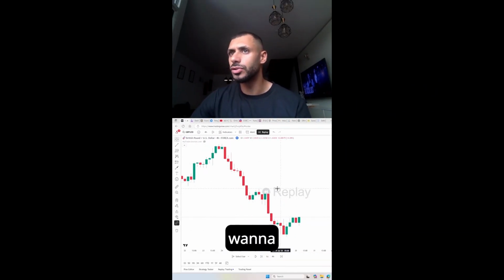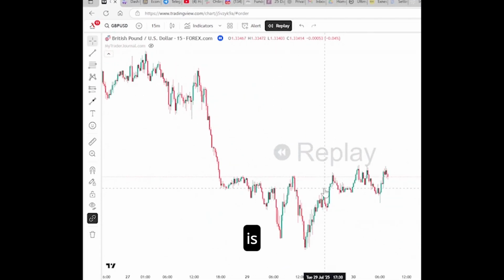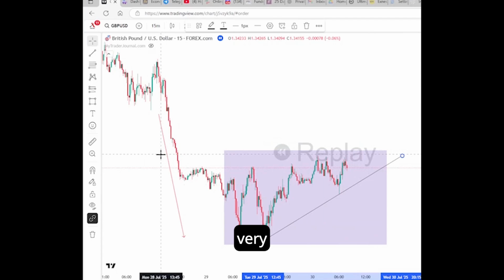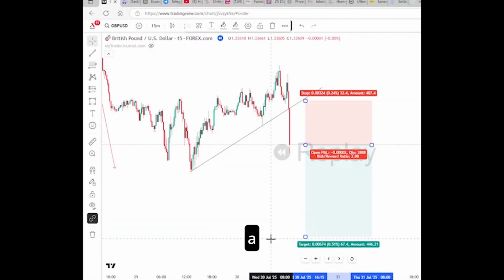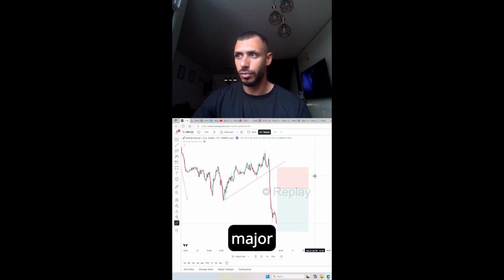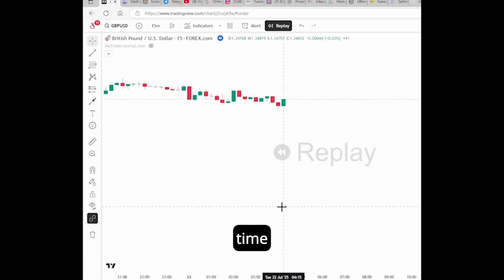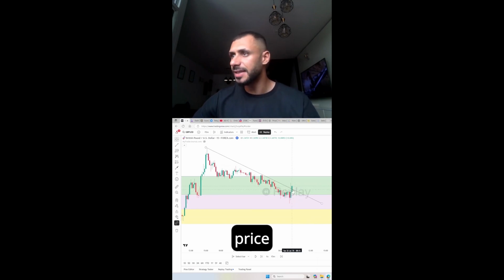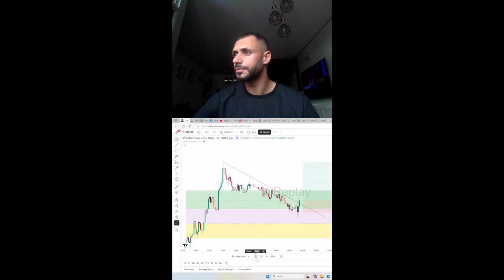The Easiest Way to Trade Trends Like a Pro (in Under 6 Minutes)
STOP Missing Big Moves!  Learn the 3 Steps to Jump on a Trend Like a Pro.

Most traders either enter too late or exit too soon. In this video, I’ll show you exactly how I spot, enter, and ride trends — so you can catch the big moves and avoid costly mistakes.

What You’ll Learn in This Video:
- The easiest way to confirm a valid trend
- Where to enter for the highest probability setups
- How to manage your stop-loss & take-profit like a disciplined trader

Pro Tip: Consistency beats complexity. Master these 3 steps, and trends will become your best friend in trading.

Trading forex, crypto, futures, and other financial instruments carries significant risk and may not be suitable for all investors. Past performance does not guarantee future results. Always do your own research and consult with a licensed financial professional before making any trading decisions.

By watching this video, you agree that Archer Trades is not liable for any losses or damages arising from your use of this content.